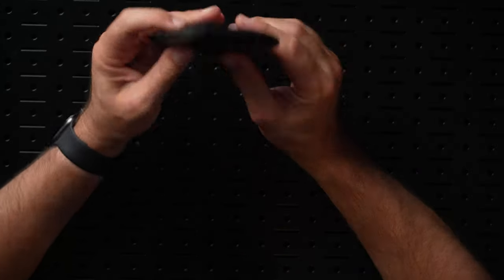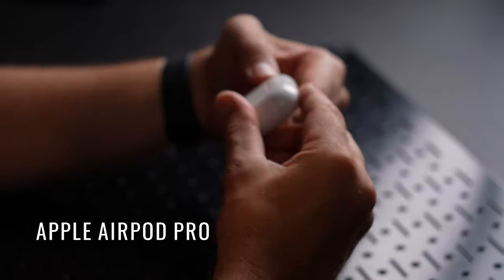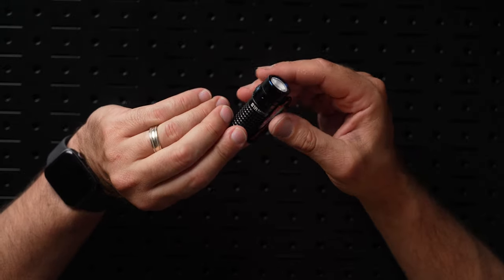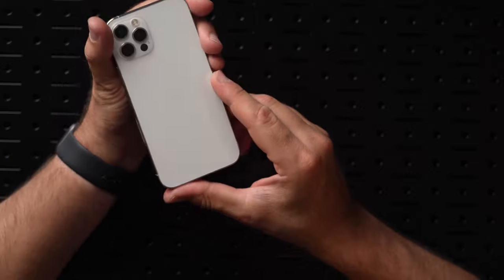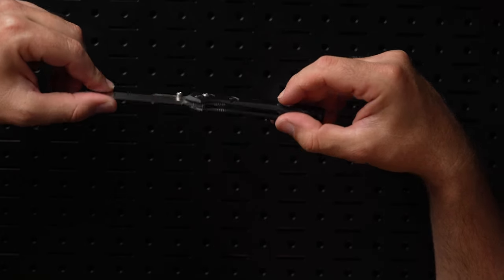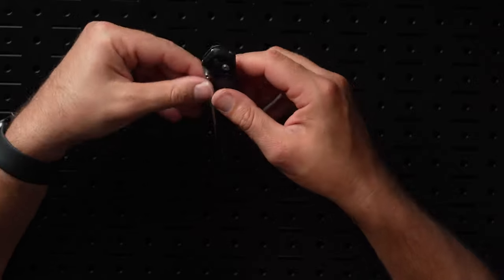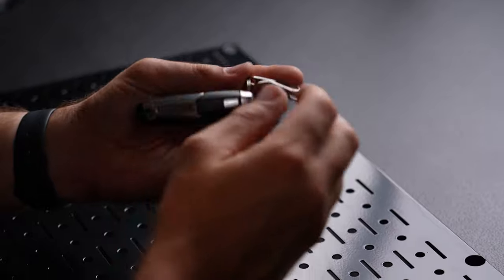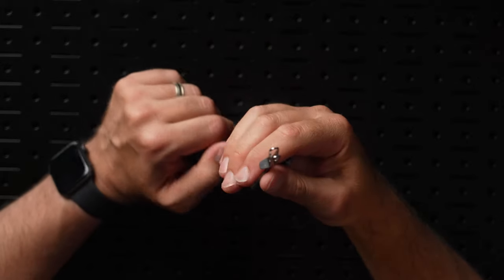EVERY. SINGLE. DAY. EDC 2021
APPLE WATCH 5
AIRPODS PRO
APPLE AIRTAG
KEYSMART NANO CLIP

edc every day carry. daily tool.  2021